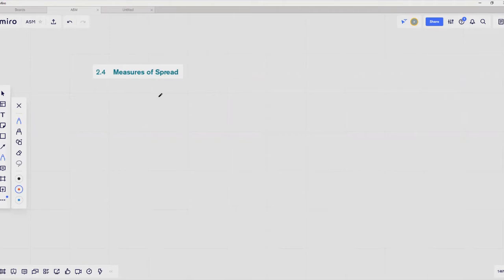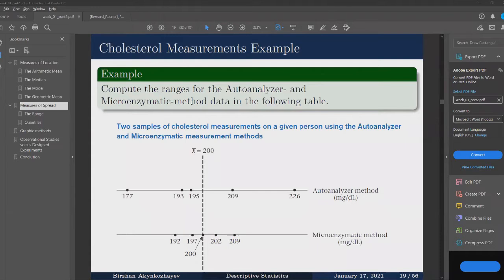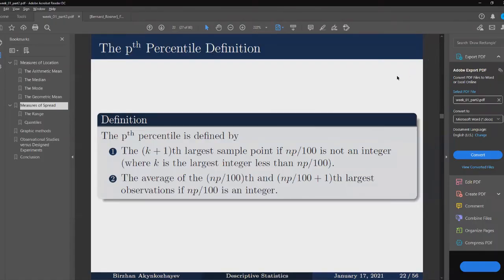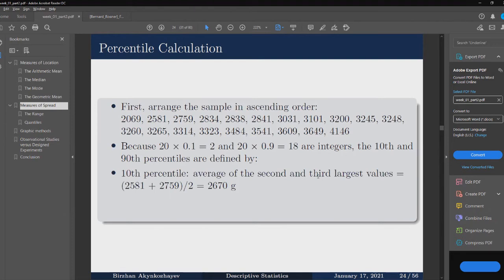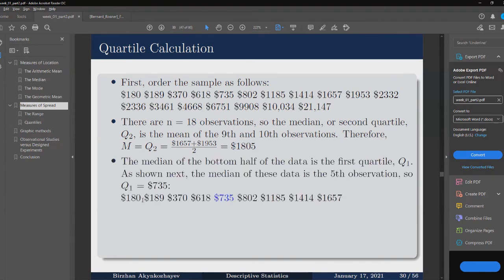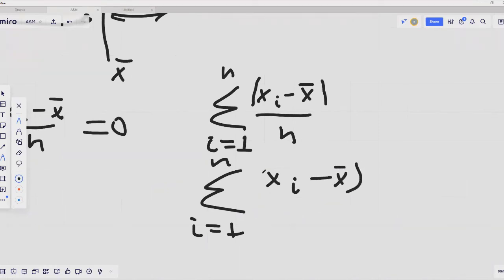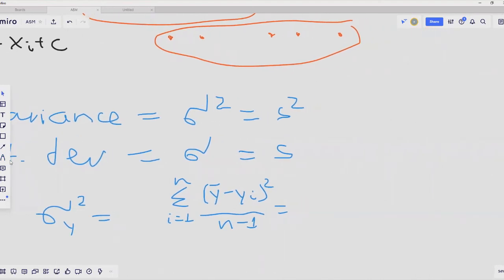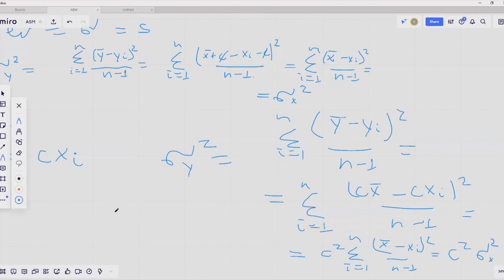2.4 Measures of Spread, 2.5 Some Properties of the Variance and Standard Deviation